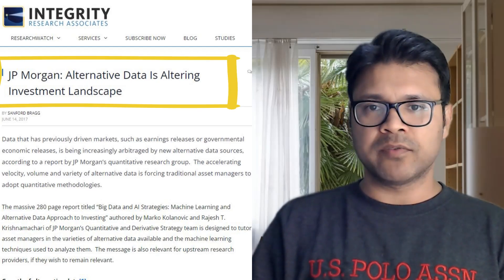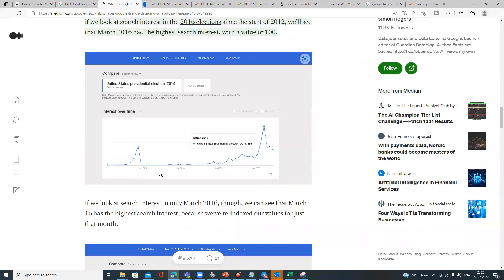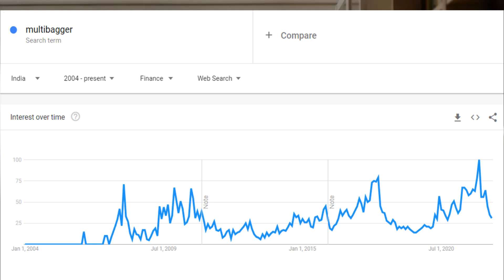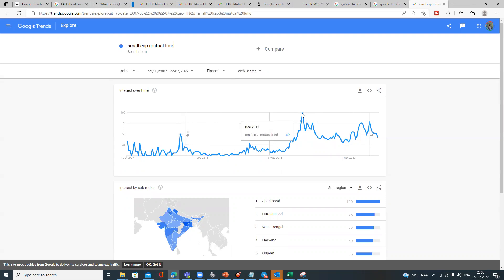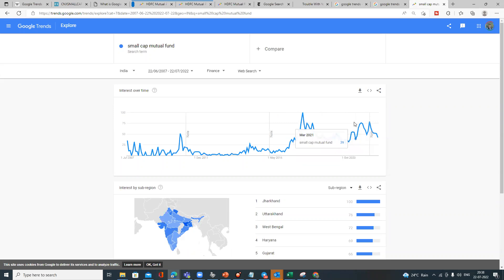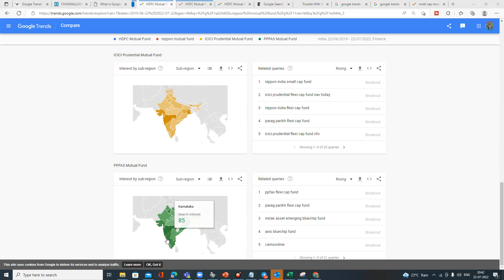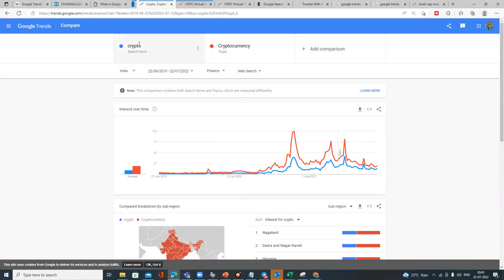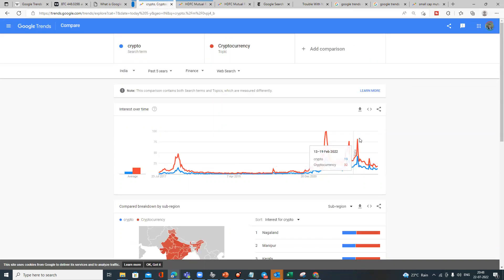How JP Morgan & Goldman Sachs use Alternate Data to Beat the Market | Google Trends & Crypto Bubble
This 20 minute power packed video covers uses of alternate data sources like Google trends to understand how to better time the market, understand greed and fear psychology and also conduct intelligent stock research. This covers:
Timecodes:
0:00 - Introduction
2:00 - What is Google Trends
4:15 -  Finding Market Top and Bottom
7:00 -  How to Use Google Trends
10:27 - google Trends and Stock Research
13:21 - The Crypto Bubble and Google Trends
Join Scientific Investing Practitioner Club Membership for all our webinars, company, sector study and much more

Analysis-Course

Do comment and let us know if you liked the video or if any open questions.